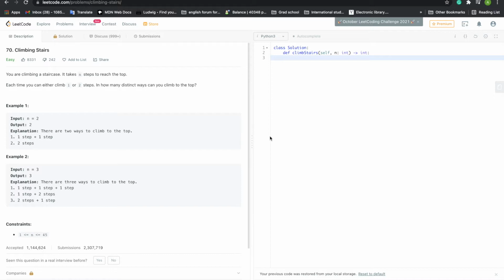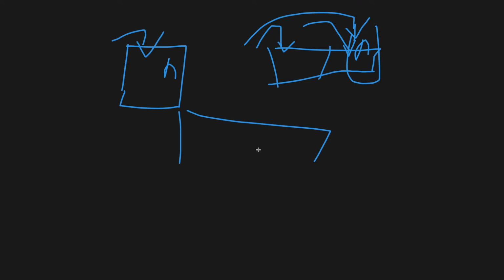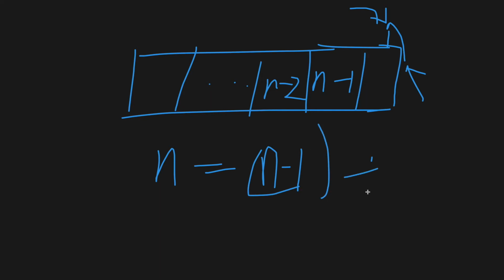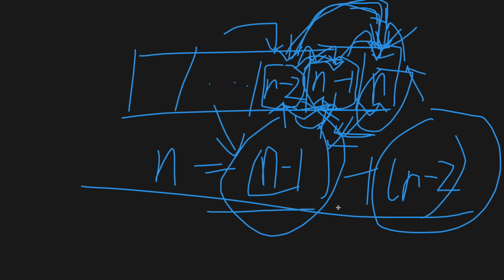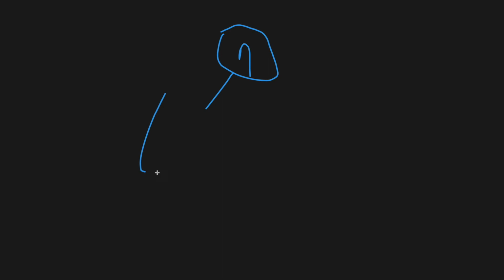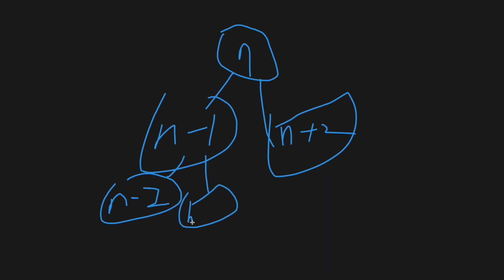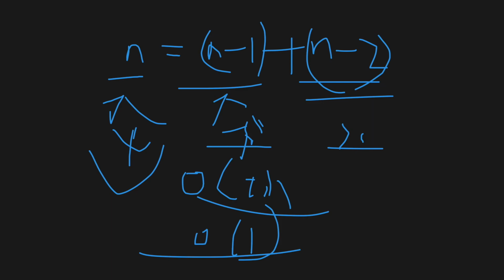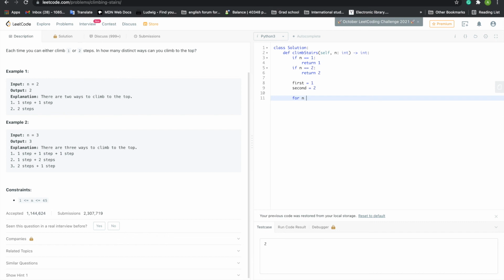Climbing Stairs LeetCode question explained in depth.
I've watched several different explanations, but I feel like they did not explain this question clearly, that is why I want to share with you guys my interpretation of this problem.